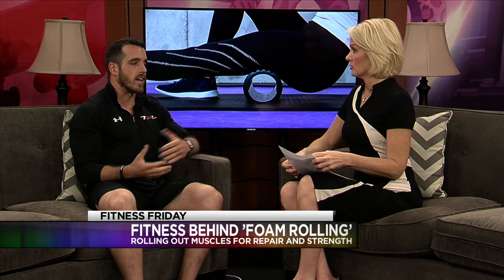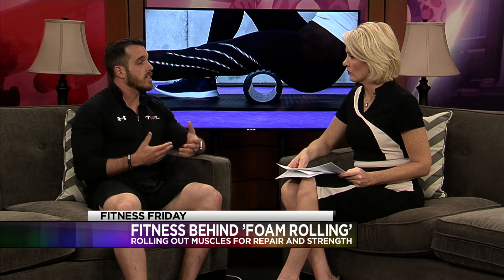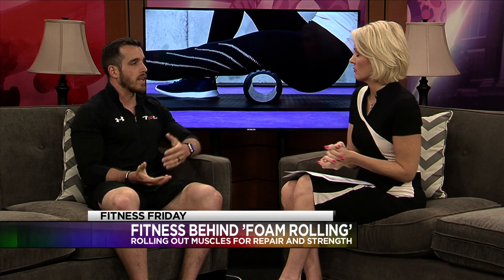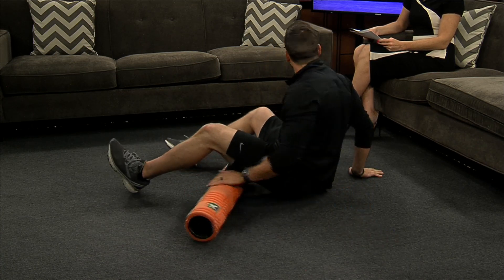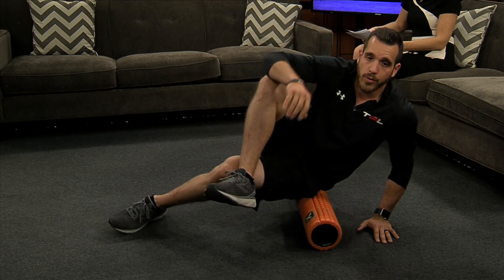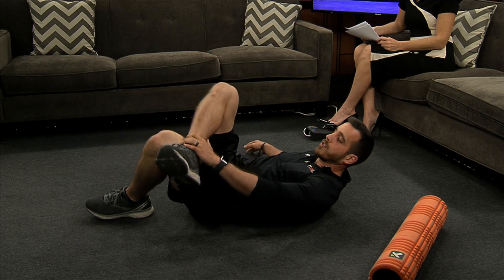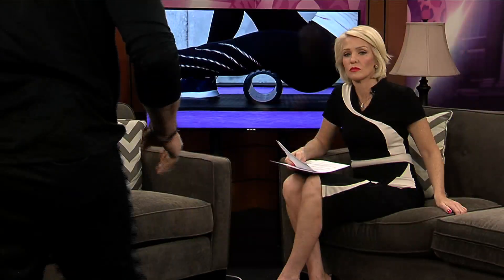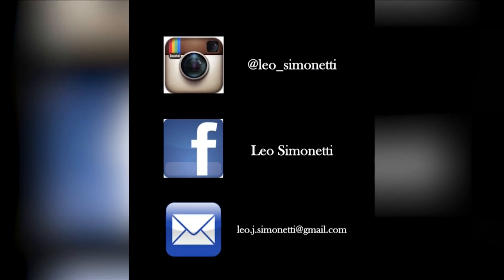Abilene Today: Fitness Friday April 12